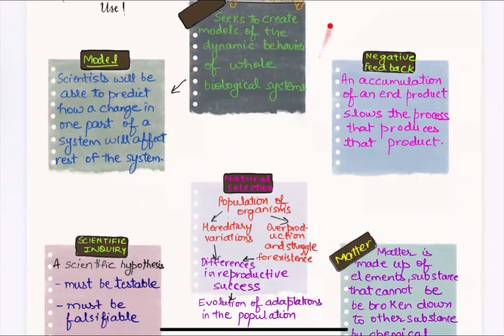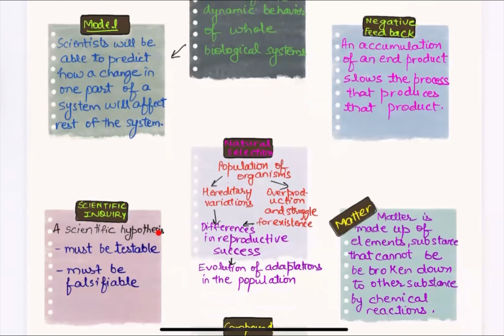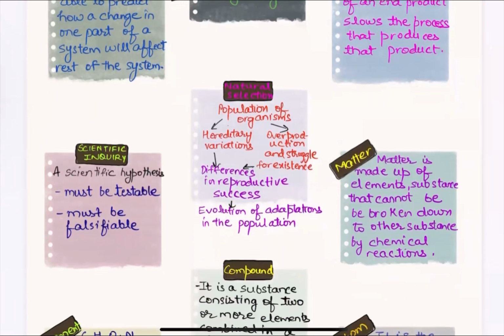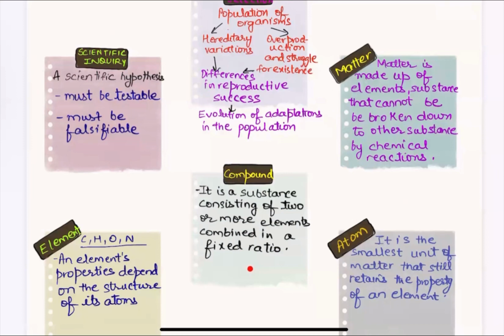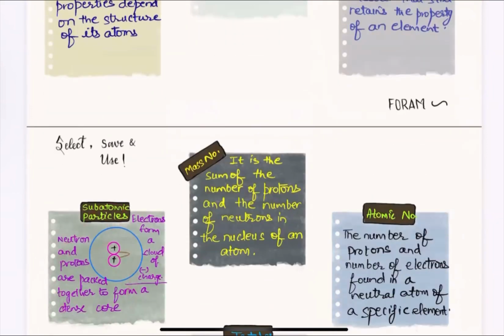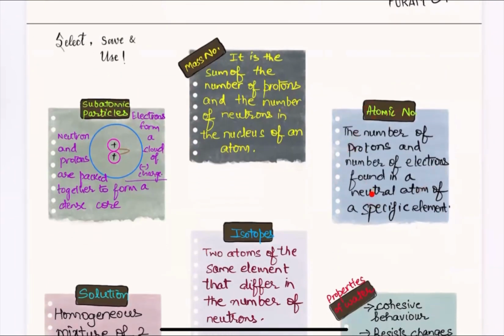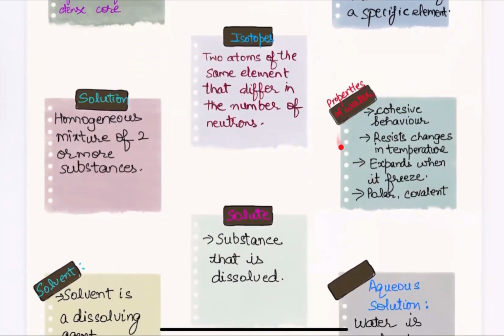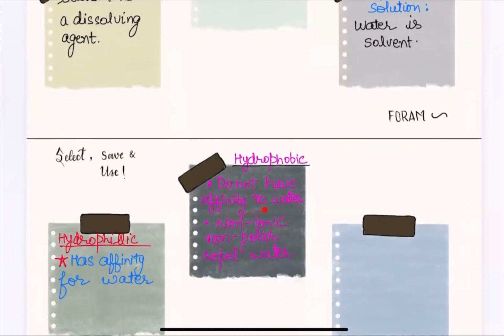Important terms of Unit 1 Campbell biology- AP Biology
Biochemistry
AP bio
Mass number
Atomic number
Water
Polar solvent
Hydrophobic vs hydrophilic
AP bio chapter 2
Chemical context of life